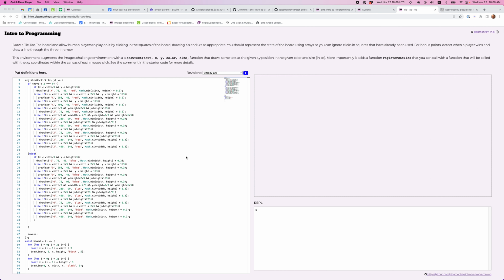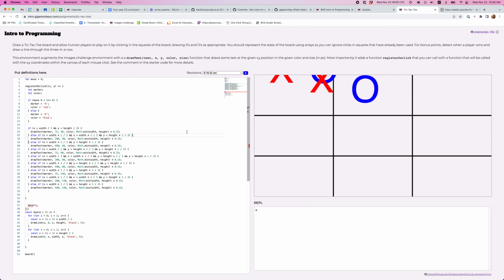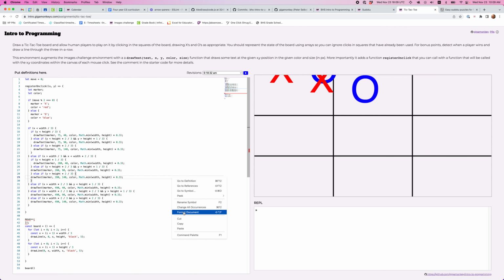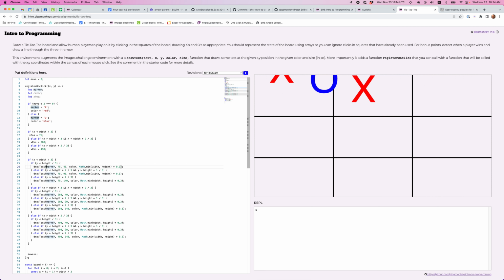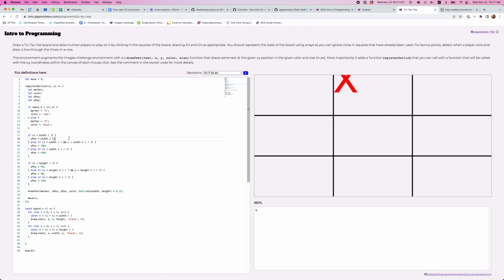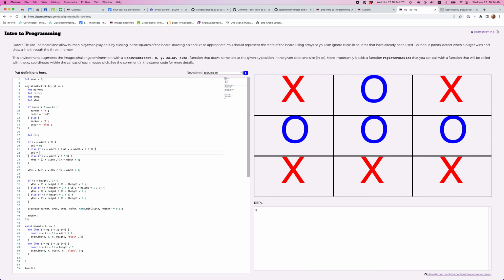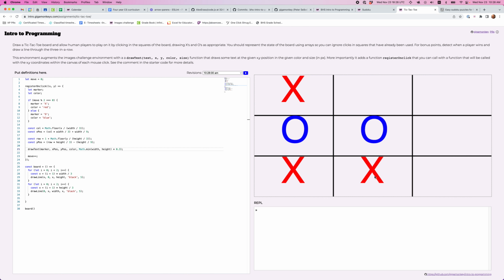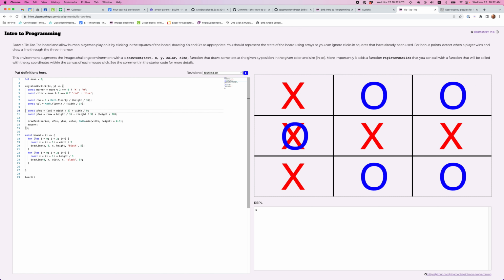Tic Tac Toe simplification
Simplifying some complex chained if/else code to remove duplication by introducing variables.